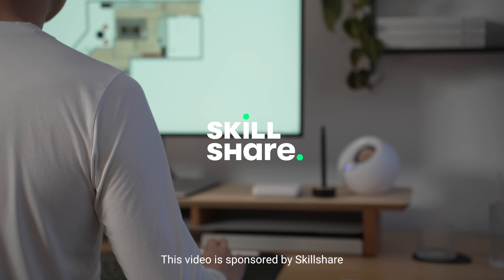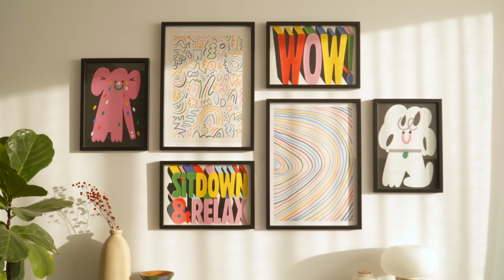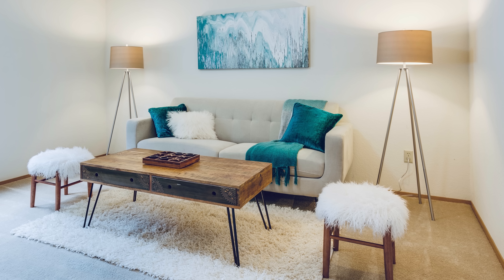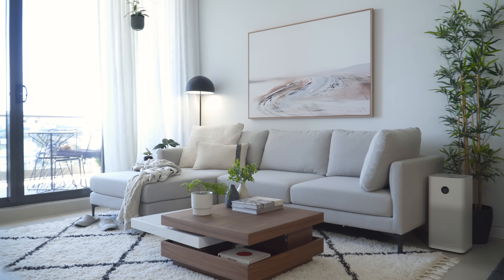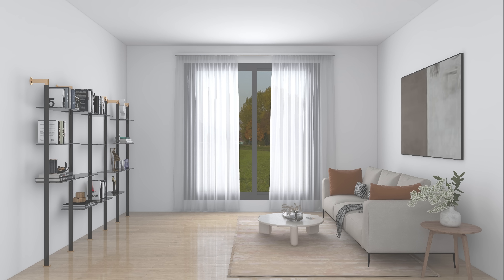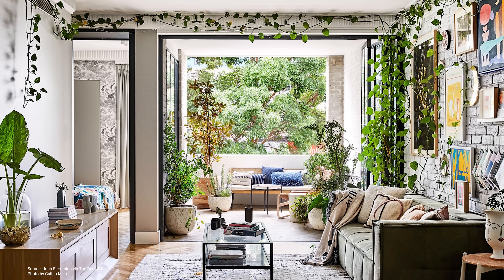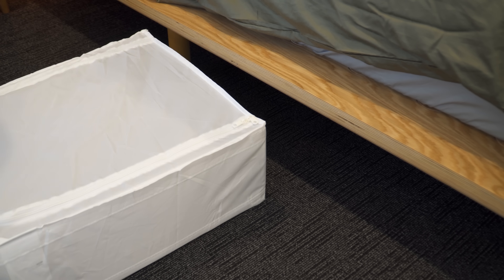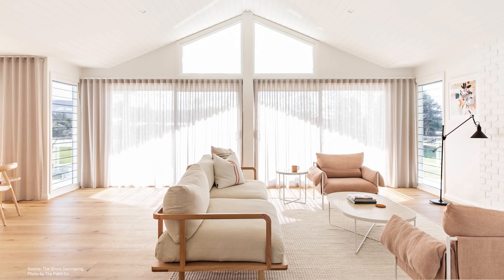5 Biggest Interior Design Mistakes That Cheapen Your Home & How To Fix Them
In this video I’ll go through five of the biggest interior design mistakes that will cheapen the look of your home as well as tips and tricks on how to fix them.

Serena & Lily ($$)

Timestamps:
00:00 - Intro
00:20 - Generic Artwork & Quotes
01:21 - Skillshare Sponsor
02:10 - Everything Too Small
03:35 - Hanging Curtains Wrong
06:13 - Everything Out On Display
08:07 - Making Everything Match

My Favourite Tools & Gears